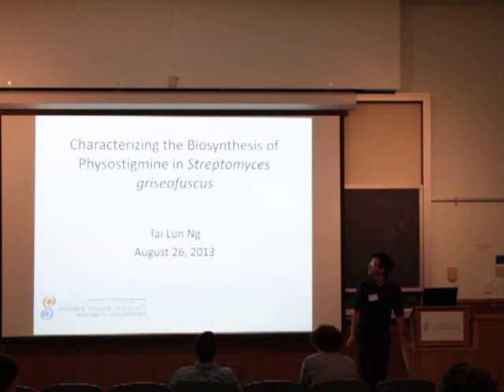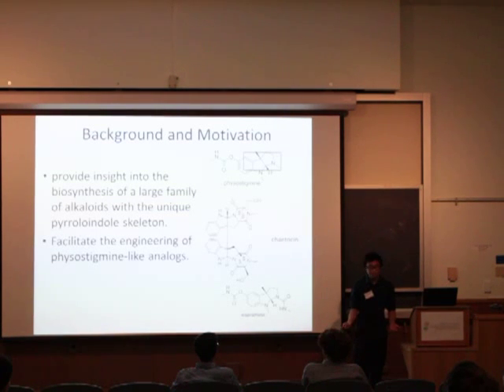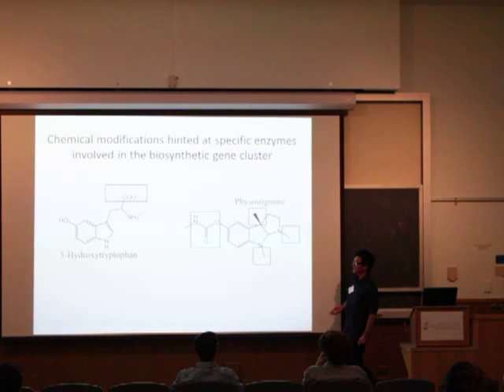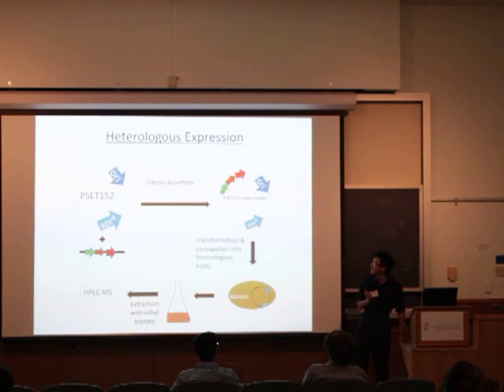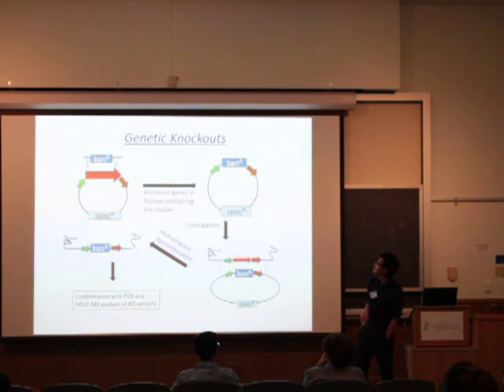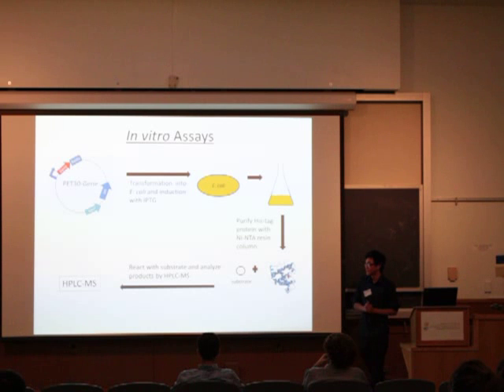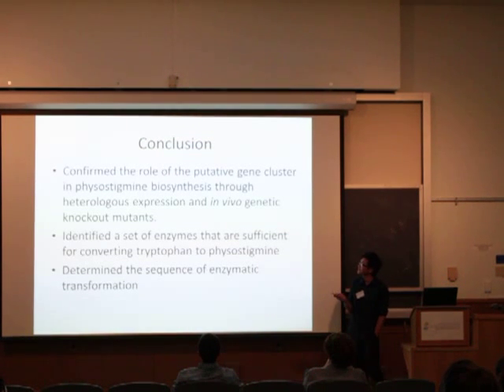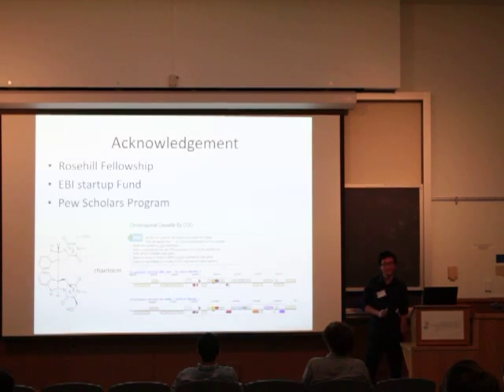Biosynthesis of Physostigmine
Tai Lun Ng, Bioengineering and Chemistry
SURF/Rose Hills Experience Fellow
Summer Undergraduate Research Fellowship Session 5B
Mentor:  Wenjun Zhang, Chemical & Biomolecular Engineering